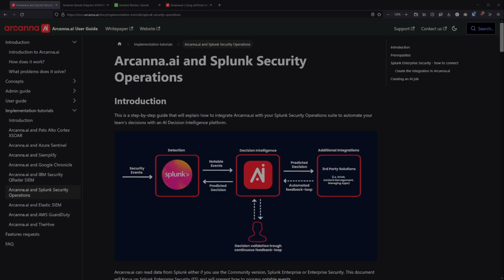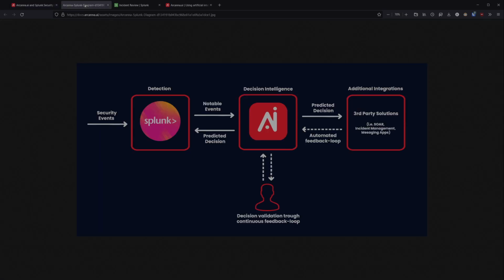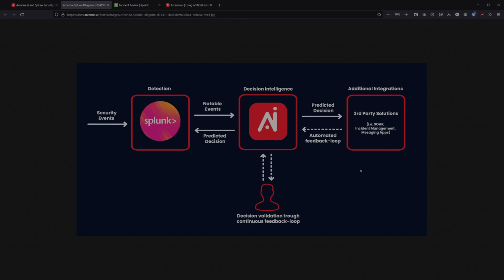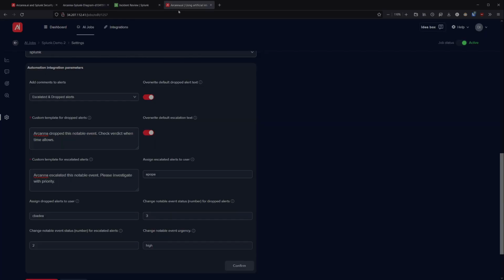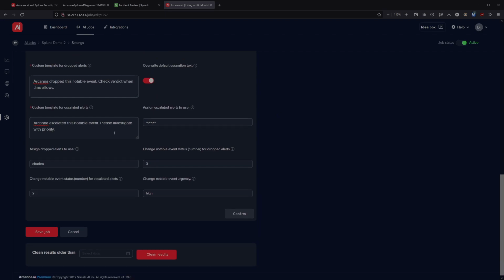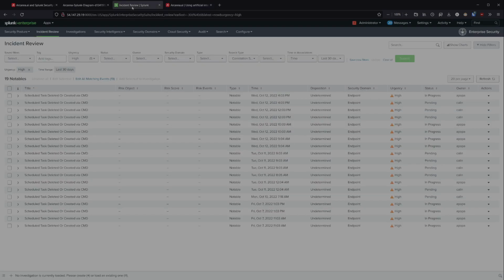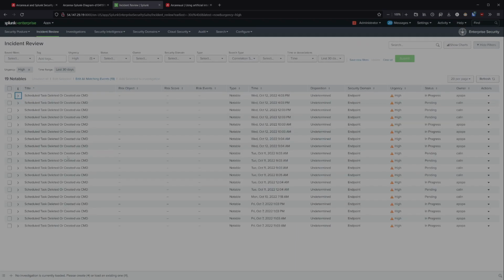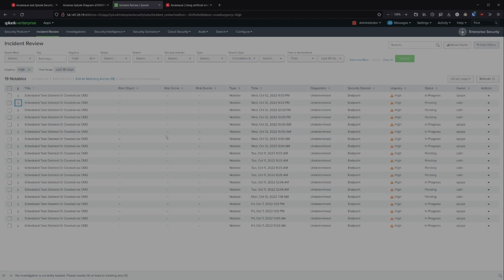Arcanna ai - Splunk - Integration and Use case